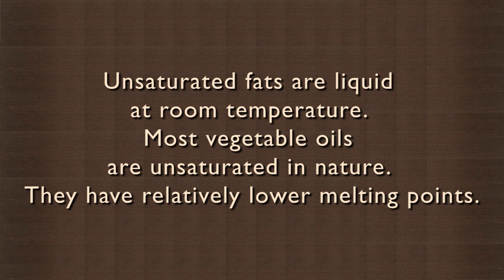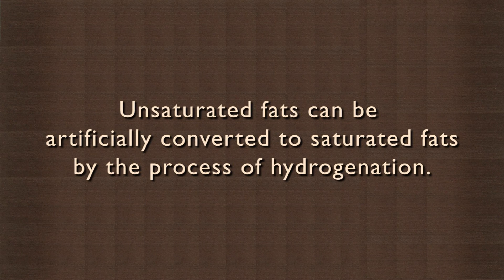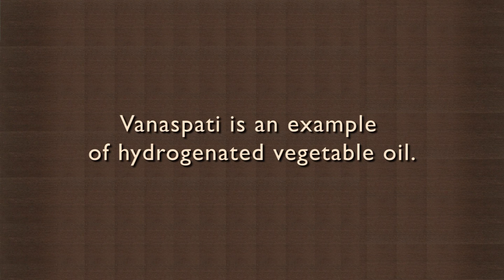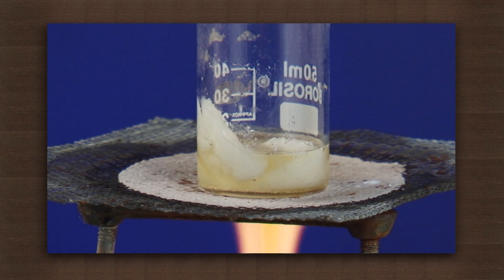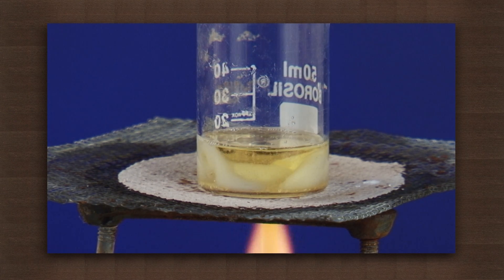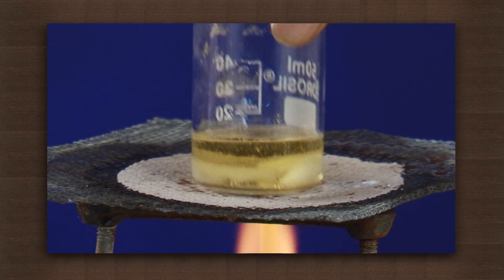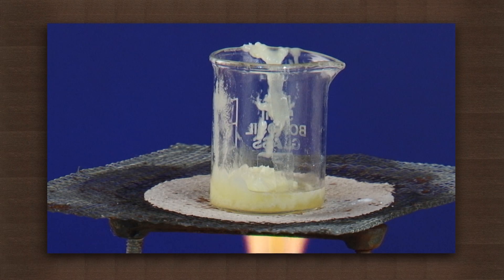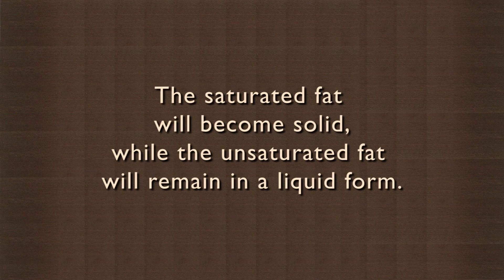Saturated and Unsaturated Fats | Nutrition | Biology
This video shows the difference between saturated and unsaturated fats. Saturated fats have only single bonds in their molecular structure. This means they are saturated with hydrogen atoms. These fats are solid at room temperature. Saturated fats are considered a risk factor in heart disease. Unsaturated fats, on the other hand, are considered the healthier option. They are liquid at have room temperature.